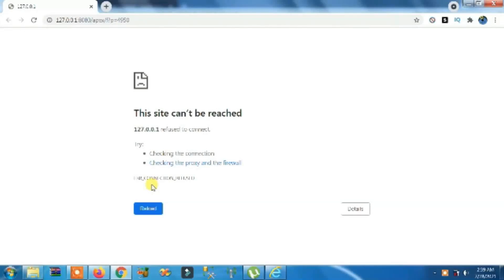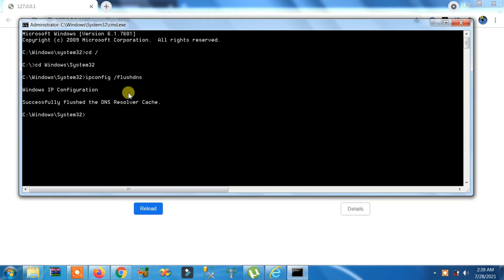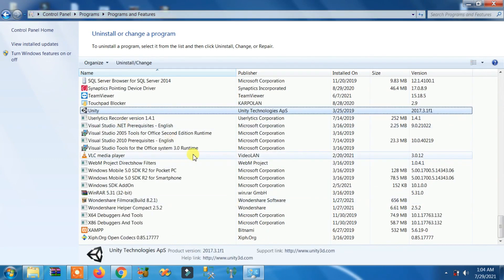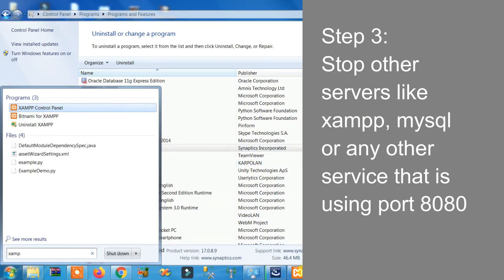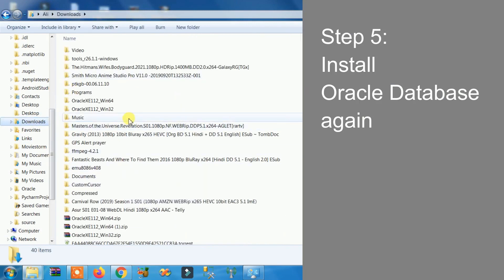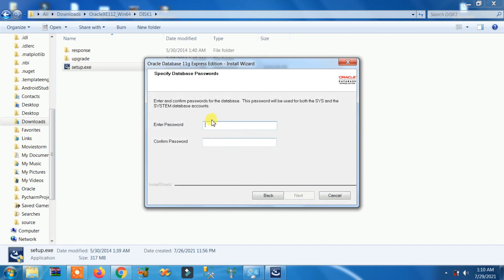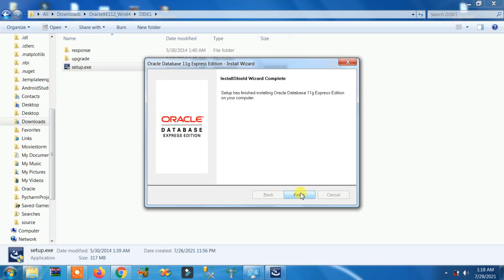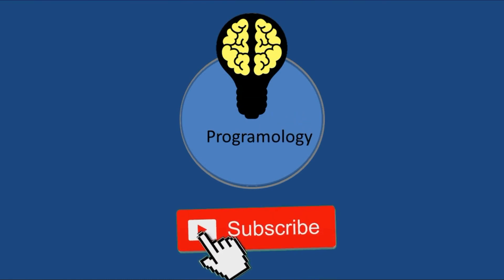fix This site can't be reached 127.0.0.1 refused to connect oracle database 11g 127.0.0.1:8080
fix This site can't be reached 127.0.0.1 refused to connect on oracle database server express edition 11g OracleXE112_Win32 and OracleXE112_Win64 when 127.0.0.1:8080 refuse and it's because of 8080 port is not working you are unable to unable to access OracleXE112_Win32 on browser like chrome or firefox. In this video, you will learn to fix this localhost oracle database error 11g.

*Timestamp links;

how to fix or resolve This site can't be reached 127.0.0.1 refused to connect on oracle database error on browser;

[ 00:00 ] This site can't be reached 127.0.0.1 refused to connect
[ 00:11 ] clear ports using ipconfig /flushdns on cmd
[ 00:48 ] uninstall oracle database
[ 01:52 ] stop other servers like xampp wampp mysql
[ 02:21 ] remove oracleexe folder of oracle database
[ 02:33 ] install oracle database
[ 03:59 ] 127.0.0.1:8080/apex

*Oracle Database installation Error

Oracle database shows different error message on different browsers when 8080 port is not working;

1. Google Chrome browser

fix This site can't be reached 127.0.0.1 refused to connect

2. Firefox browser

Unable to connect
Firefox can't establish a connection to the server at 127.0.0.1:8080.
The site could be temporarily unavailable or too busy. Try again in a few
moments.
If you are unable to load any pages, check your computer's network
connection.
If your computer or network is protected by a firewall or proxy, make sure
that Firefox is permitted to access the Web.

Well, I have explained 6 steps to fix this 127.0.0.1 refused to connect windows 10 windows 7 in oracle database 11g express edition OracleXE112_Win32 or OracleXE112_Win64 that will help you.